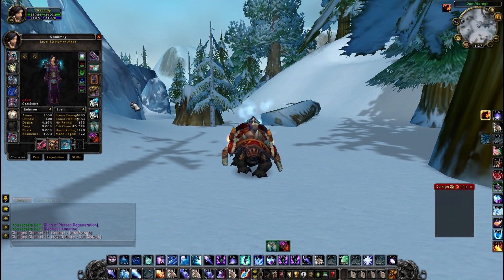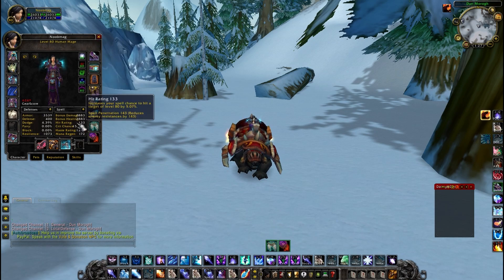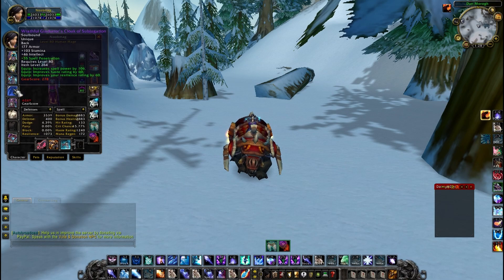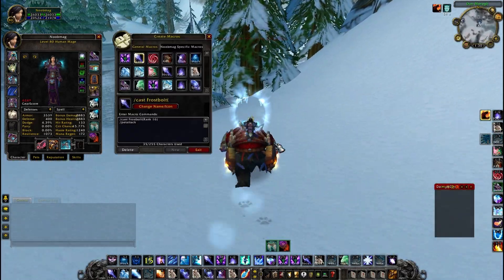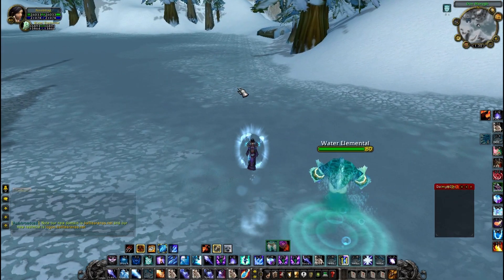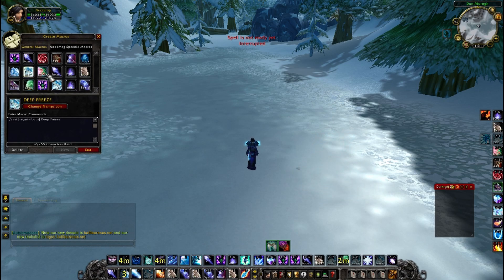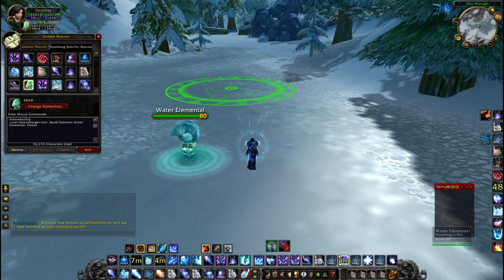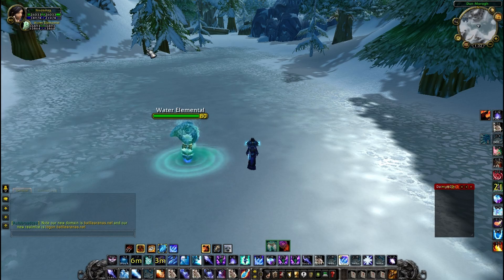Frost mage PVP GUIDE wotlk classic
Macros:
/cast [target=party1] Remove Curse
/cast [target=party2] Remove Curse
showtooltip Blink
/stopcasting
/cast Blink
showtooltip Ice Block
/stopcasting
/cancelaura Ice Block
/cast Ice Block
showtooltip Cone of Cold
/stopcasting
/cast Cone of Cold
Deep freeze
/cast [target=focus] Deep Freeze
/cast [@arena1] Deep Freeze
/cast [@arena2] Deep Freeze
/cast [@arena3] Deep Freeze
Polymorph
/cast [target=focus] polymorph
/petfollow
/cast [@arena1] polymorph
/cast [@arena2] polymorph
/cast [@arena3] polymorph
/cast [target=focus] Frostbolt(Rank 1)
/stopcasting
/cast [target=focus] Counterspell
/stopcasting
/cast Counterspell
/cast [nopet][target=pet, dead] Summon Water Elemental; Freeze